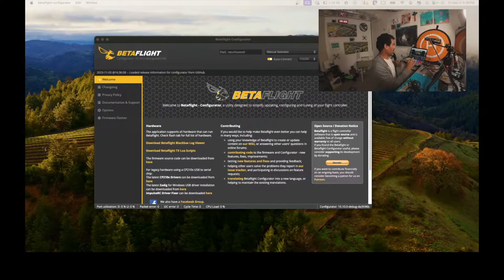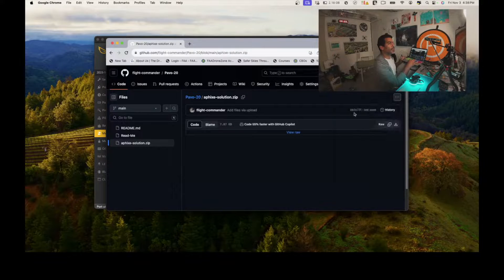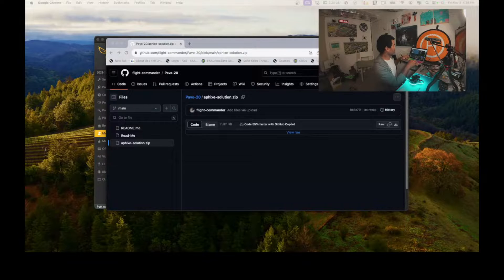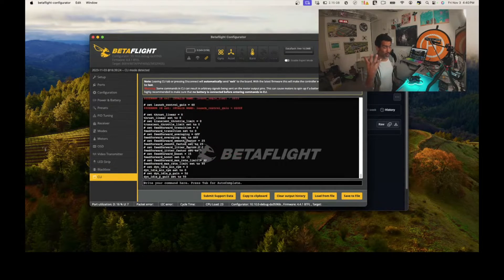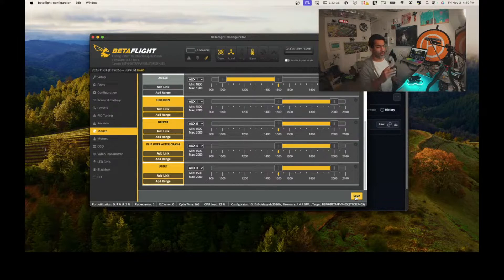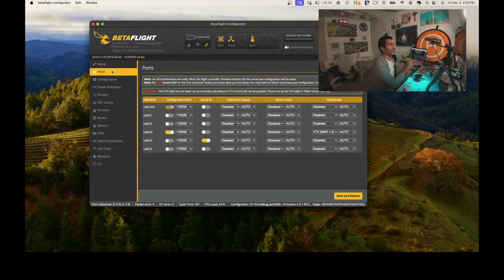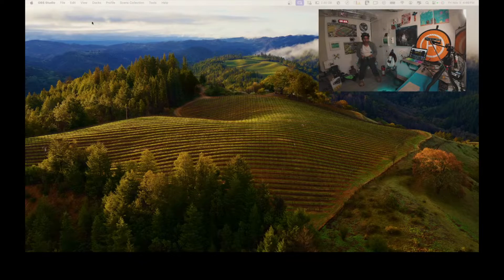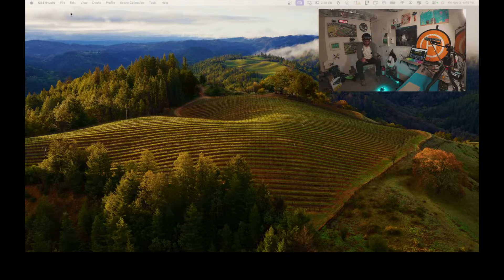how to configure pavo20 - part 4 of 4 setup pavo20 in betaflight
pavo20 betafight setup is as simple as 1,2,3,

if Drone won't arm because it has an msp error in goggles, it could be from the 03 air unit cable. There have been known issues to cable.
BetaFPV has reached out directly and shared that it is best to swap the cable to the 03 air unit and buy a new one or use the original one if you still have it.